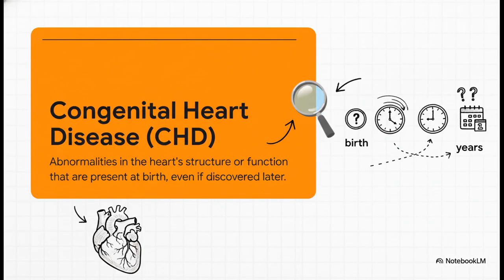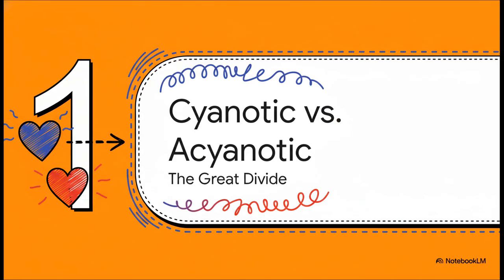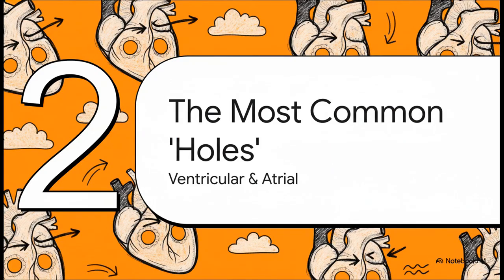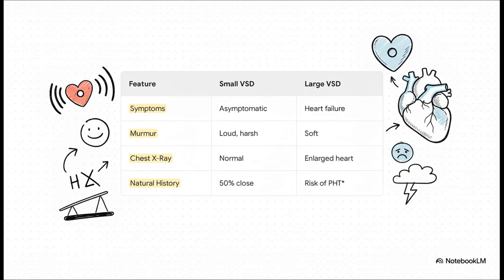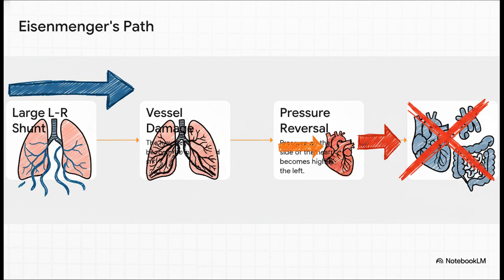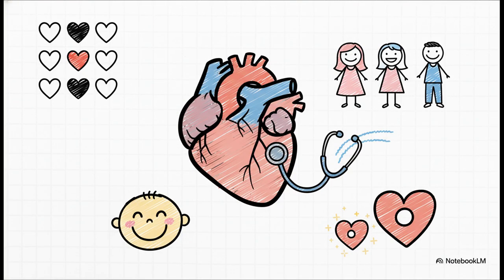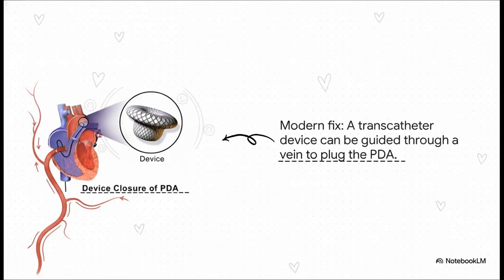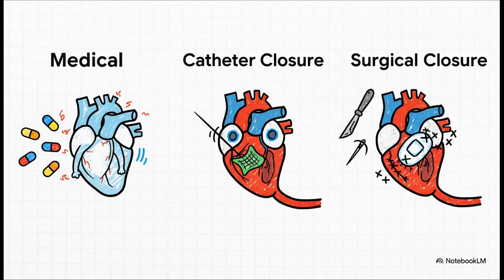Congenital heart defect pediatric